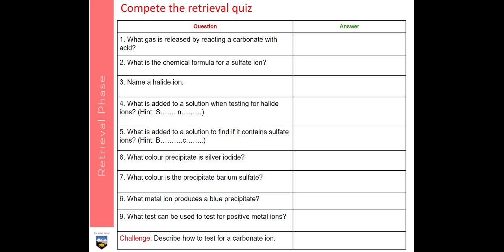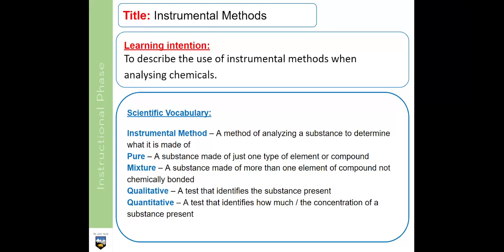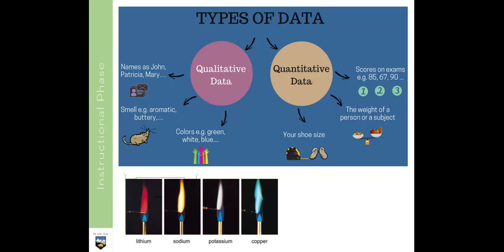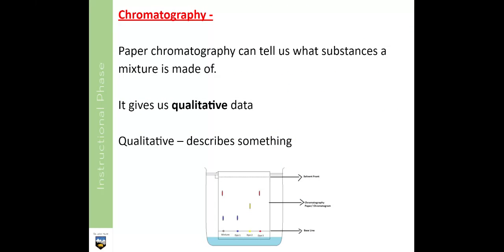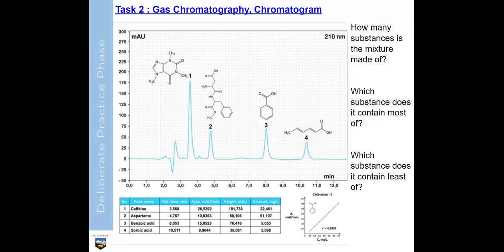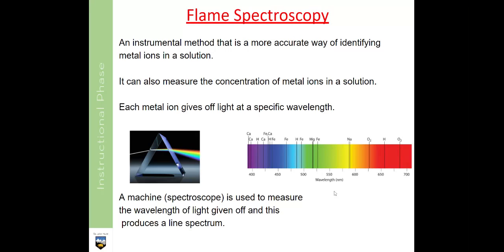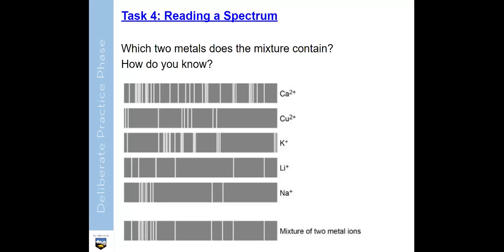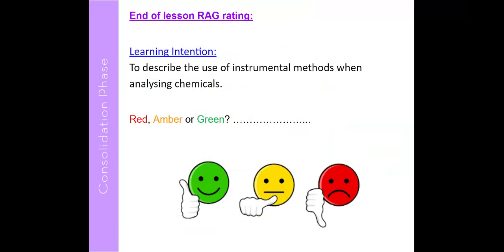Instrumental Methods - Google Slides